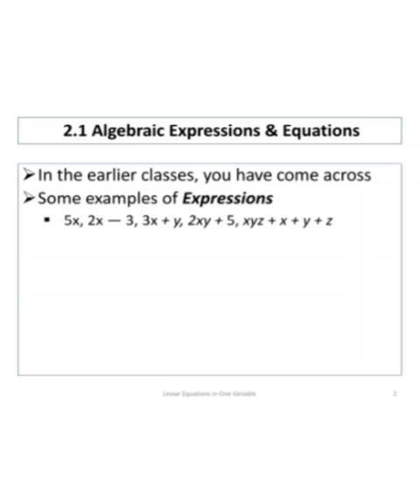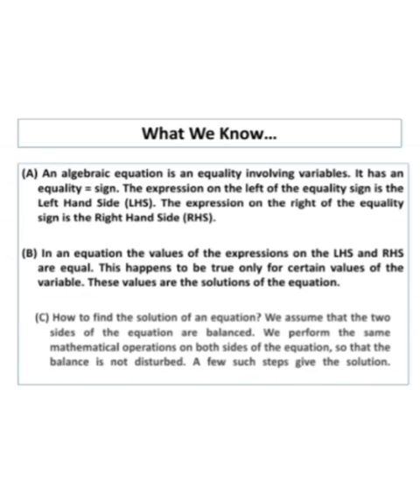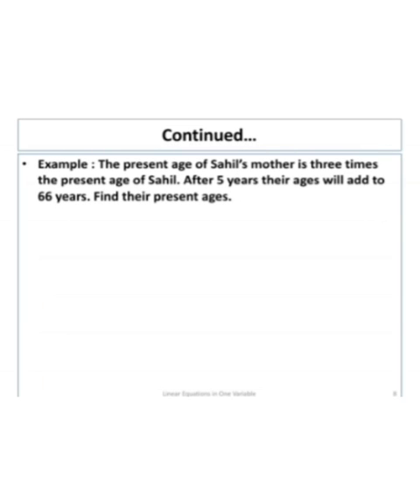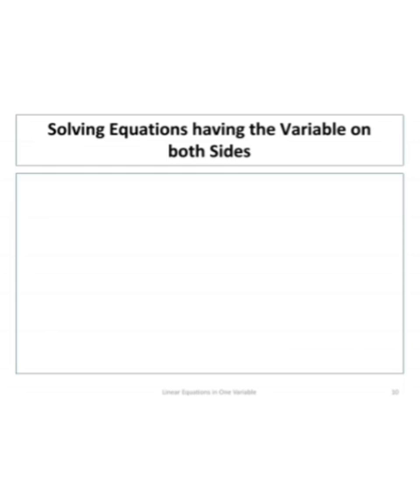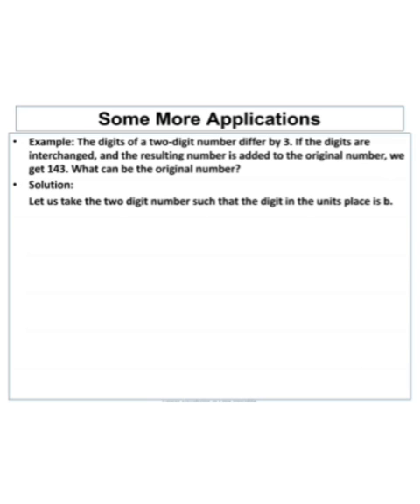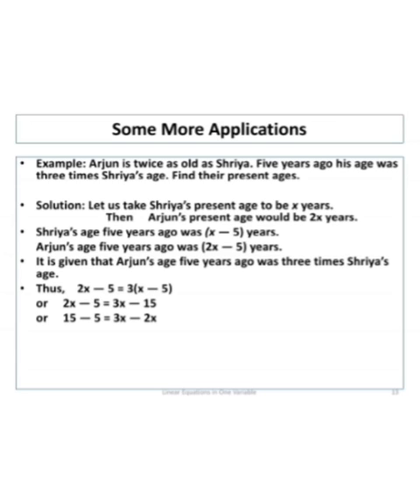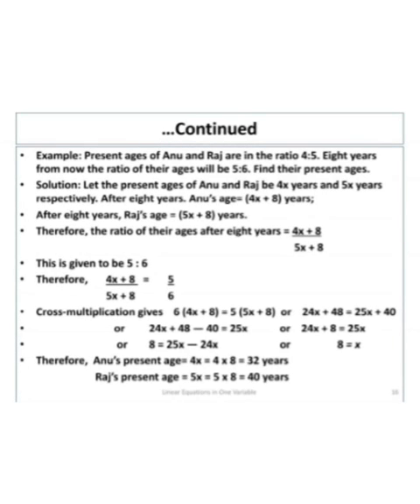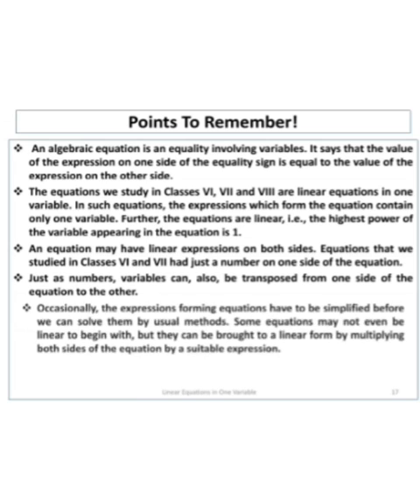Linear Equations in One Variable.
Explaining the concept of linear equations in one variable with examples for 8th standard